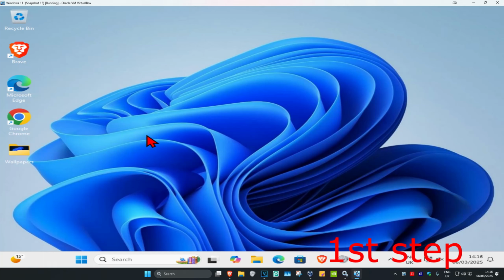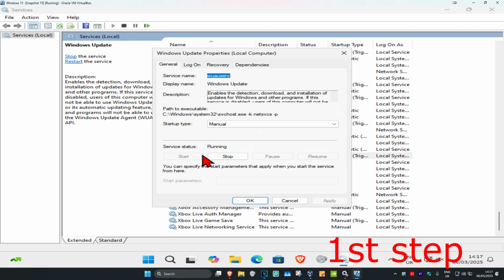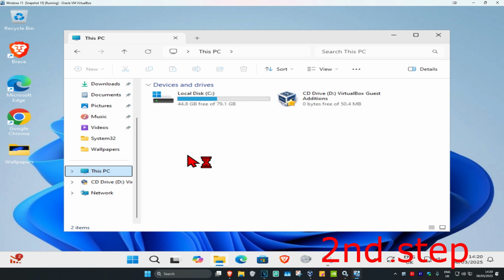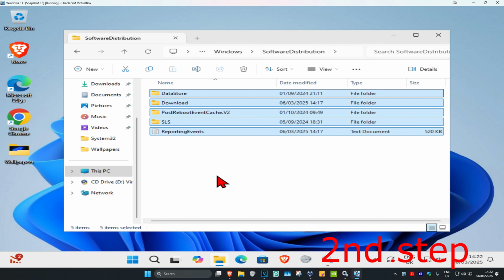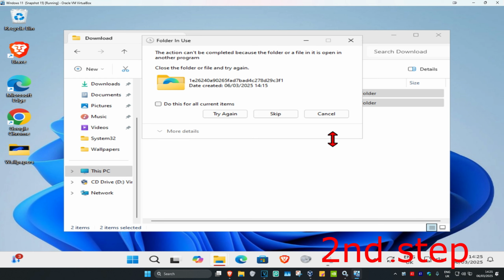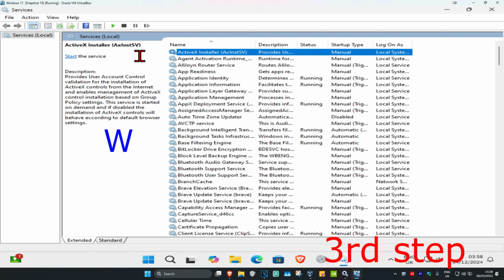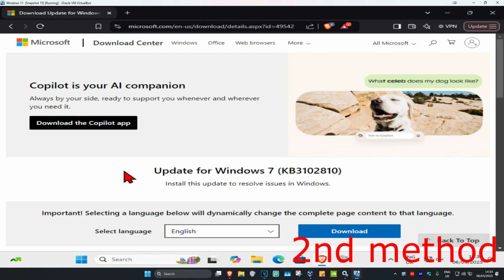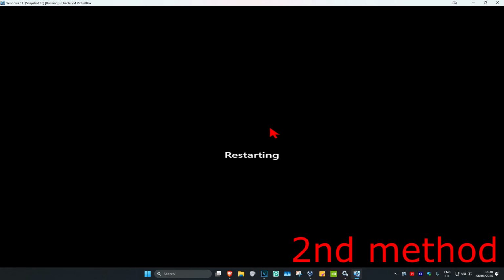How To Install KB3102810 & Fix Windows Update Error 80072EFE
In this tutorial, I’ll show you how to download & install the KB3102810 patch and fix the Update Error 80072efe in Windows. This error typically occurs when your system is unable to connect to the update servers.

Issues addressed in this tutorial:

How to manually install the KB3102810 update
Fixing the 80072efe error in Windows Update
Resolving connectivity issues with Windows Update servers

This works on Windows 11, Windows 10, Windows 8, Windows 7 and PC desktops & laptops.